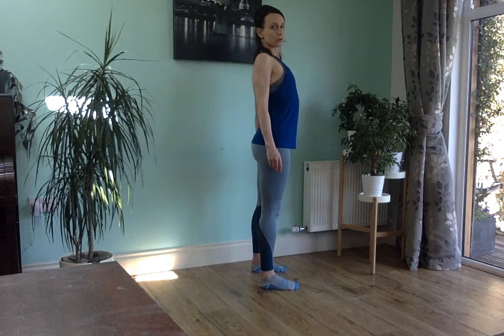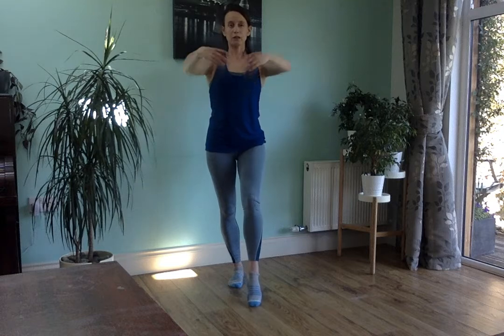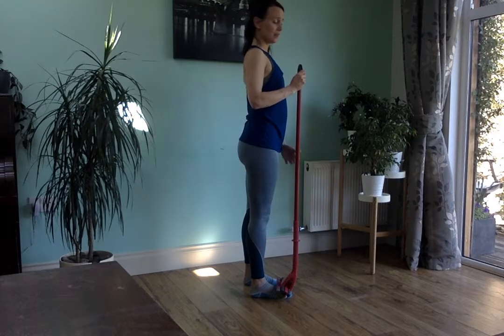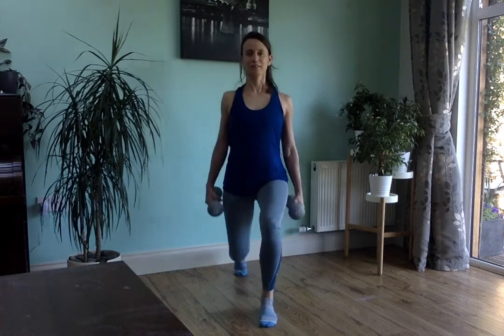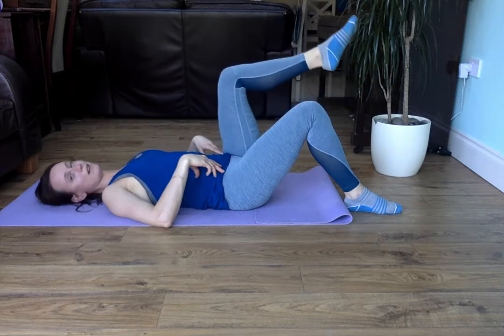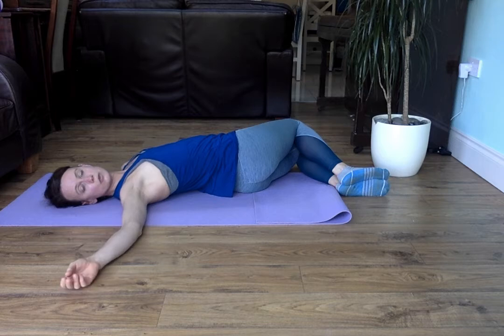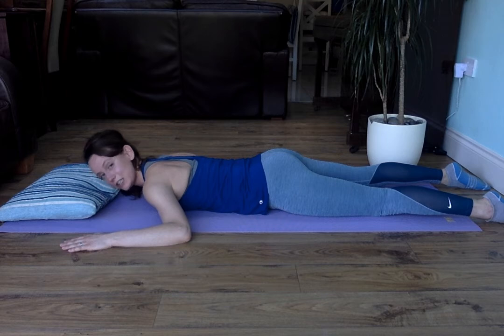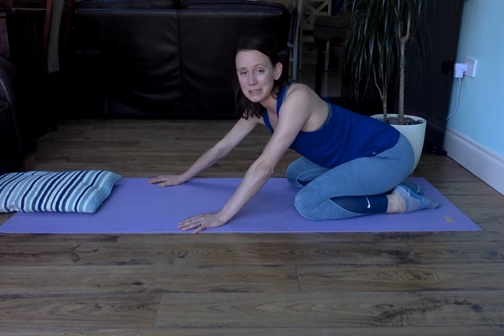Katies's Postnatal Pilates Class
Katies's Post natal Pilates class week 6